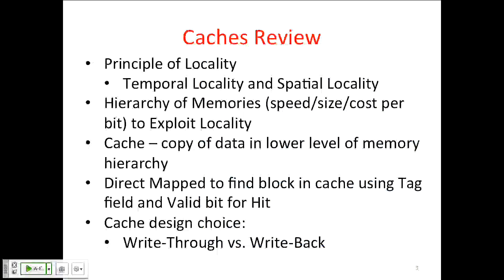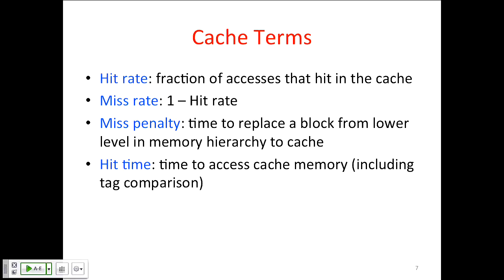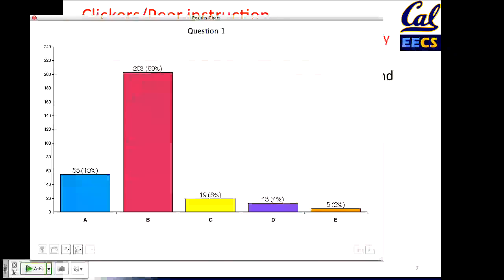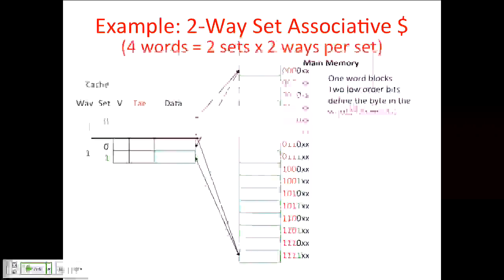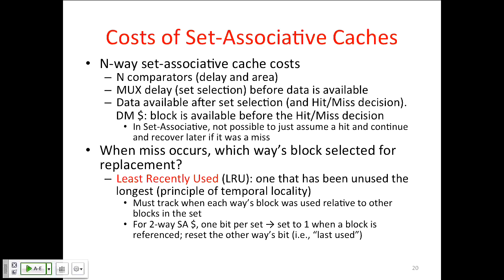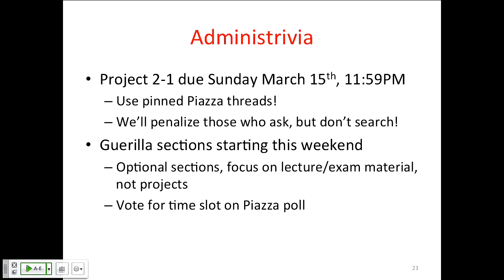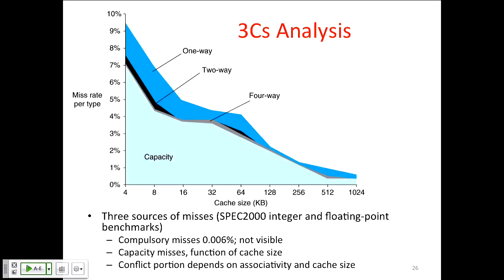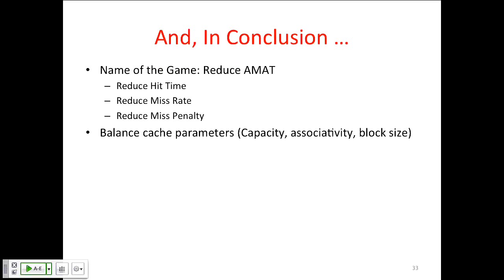Computer Science 61C 2015 03 12 ERtmeRRES5U